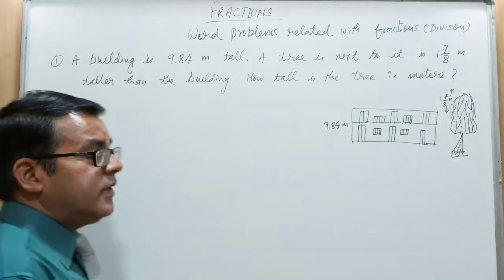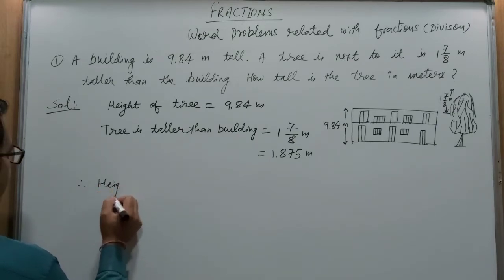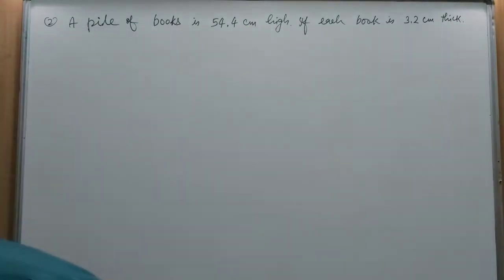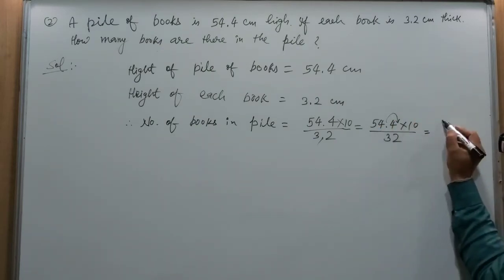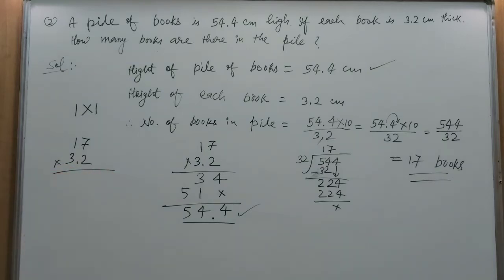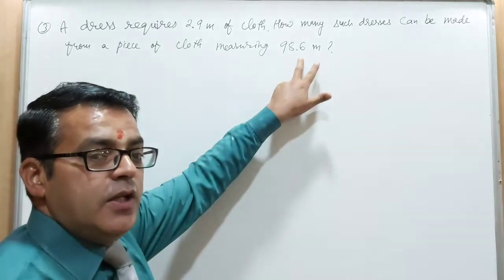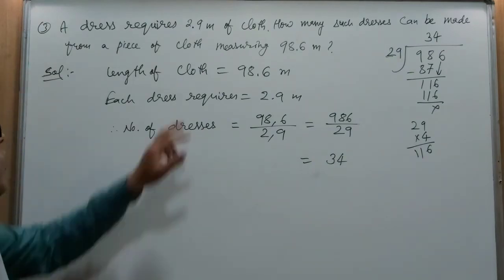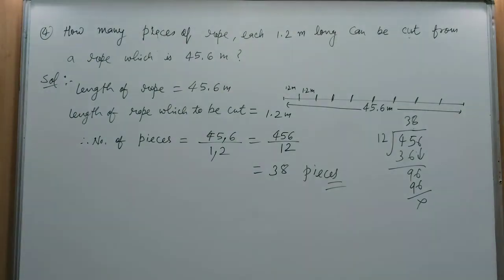Division in Frctions, Module-5